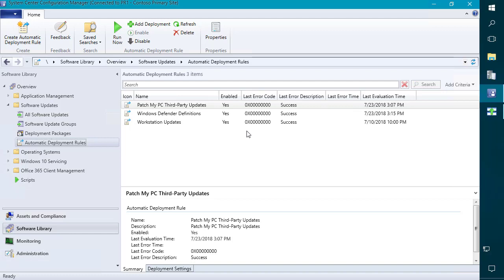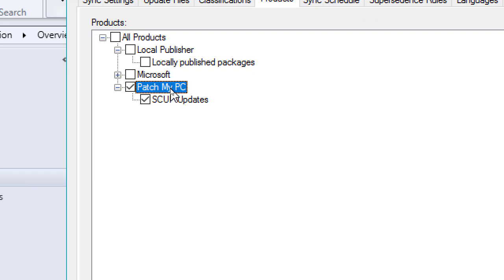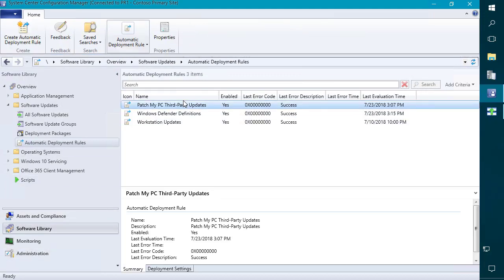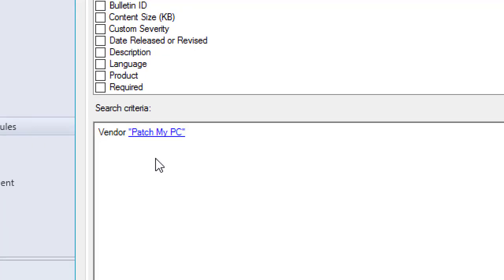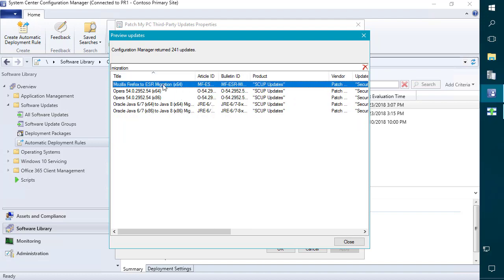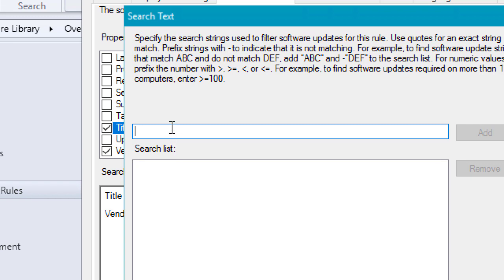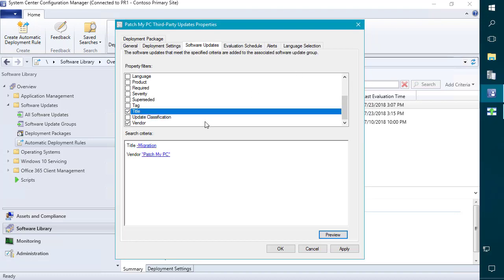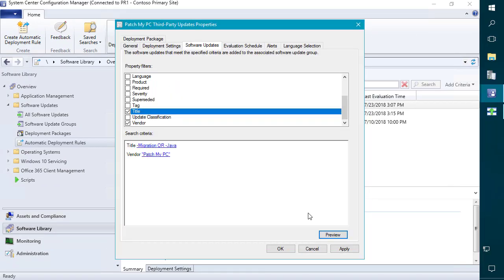Filtering Specific Third-Party Products from ADRs in Microsoft SCCM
In this video, we will demonstrate how to use Title filters in the automatic deployment rules in Microsoft Configuration Manager. This filtering can be helpful if there are specific products you need to exclude in your ADRs from our third-party software update catalog for SCCM.

Here's the blog post with all the product titles that can be used for filtering in ADRs